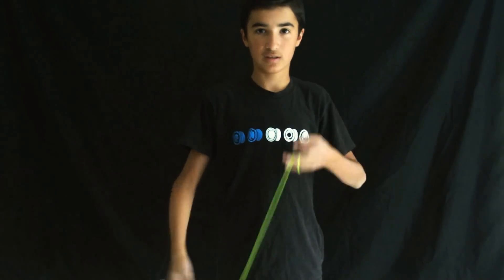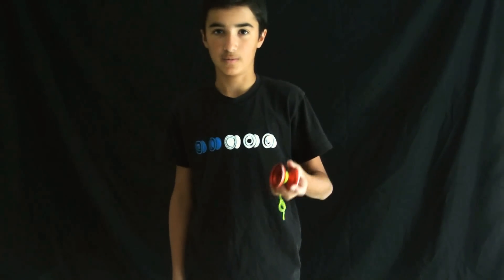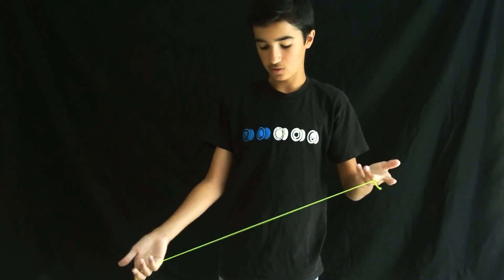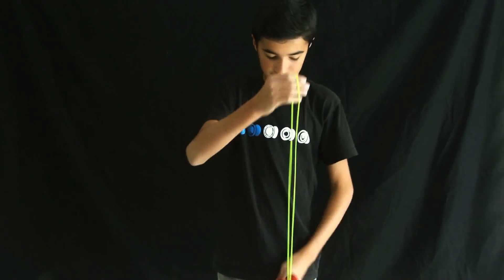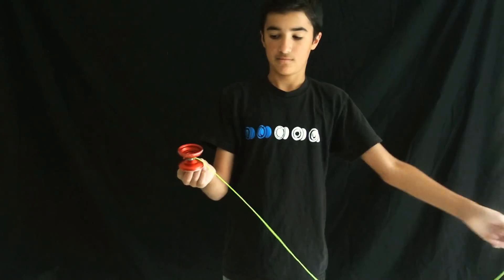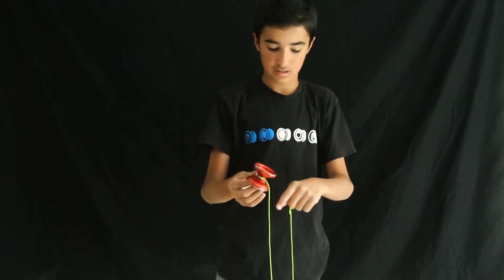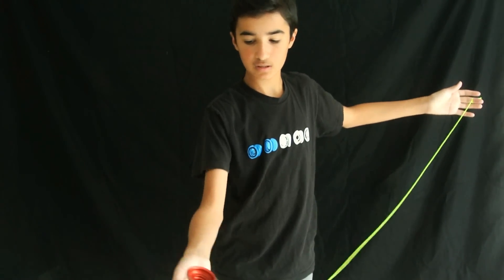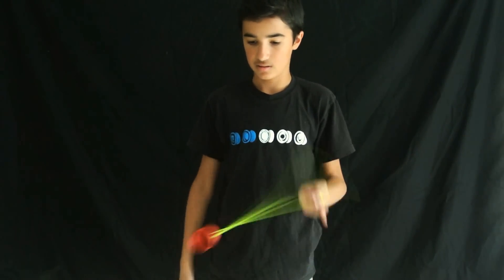How to do a Horizontal Finger Spin Yoyo Trick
Yoyo used in this video:
YoyoFactory Shutter